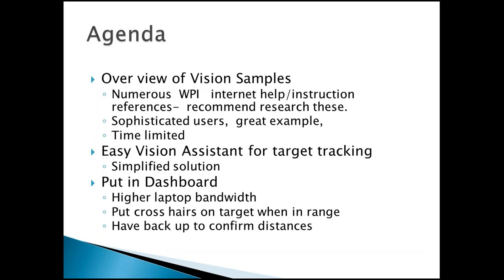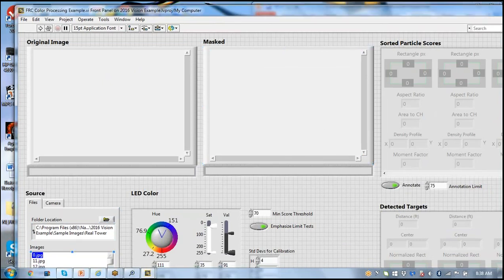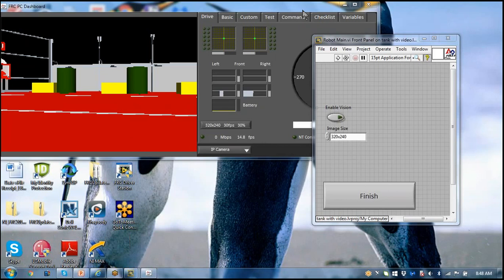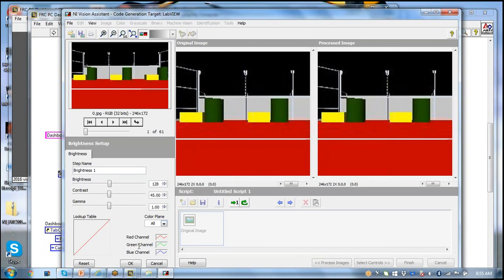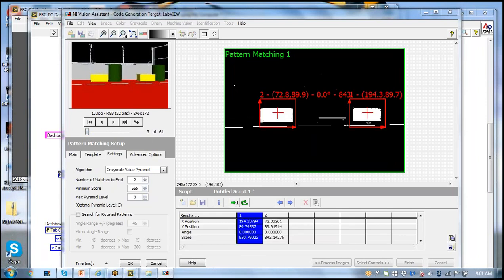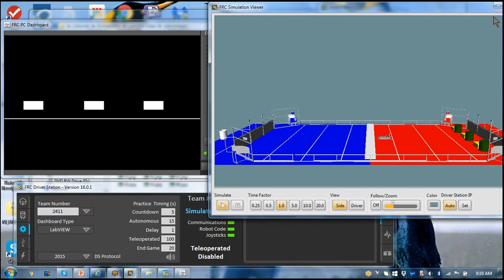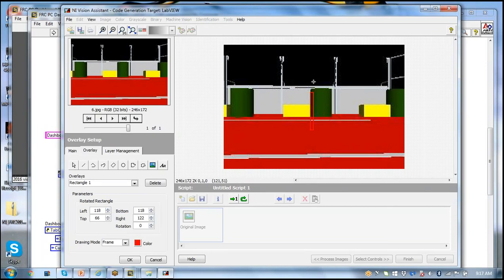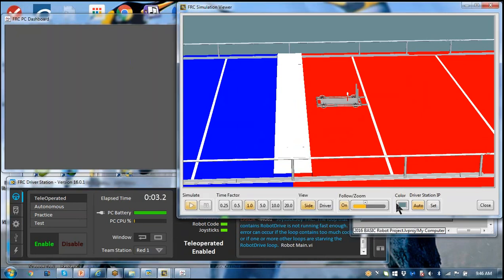2016 Vision Assistant for FRC Robotics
Easy to Use tool to put targeting filters in Dashboard ..even before robot is built!